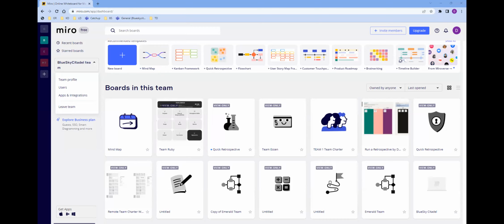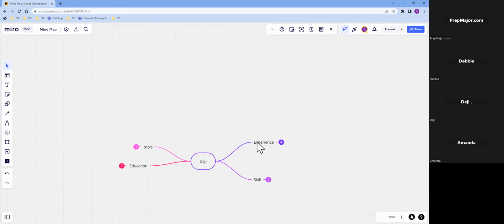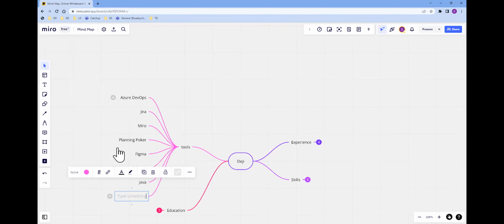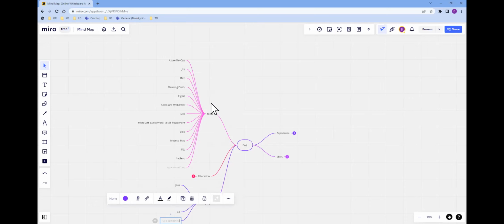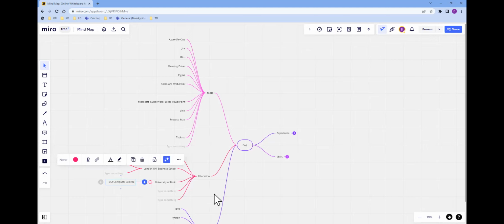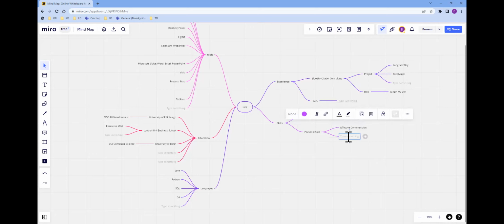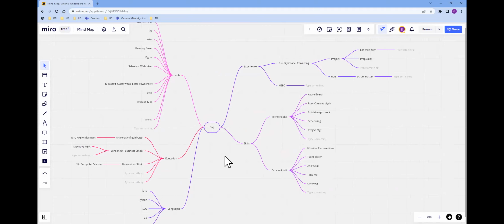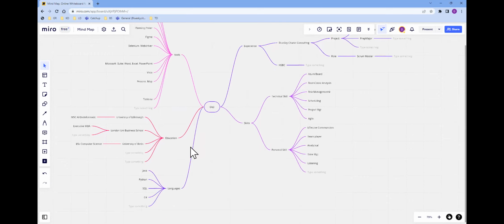MIND MAP SESSION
MIND MAP SESSION BY DEJI EMMANUEL